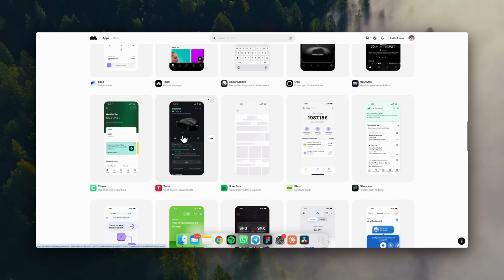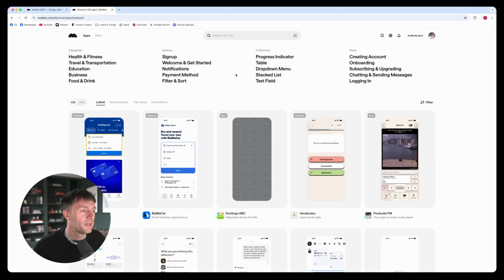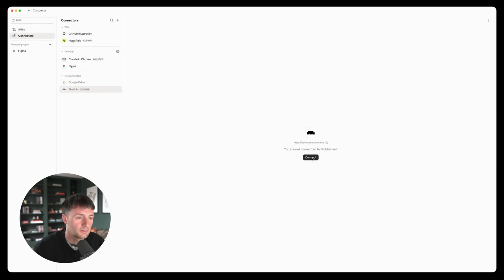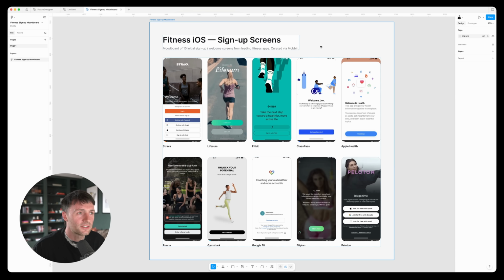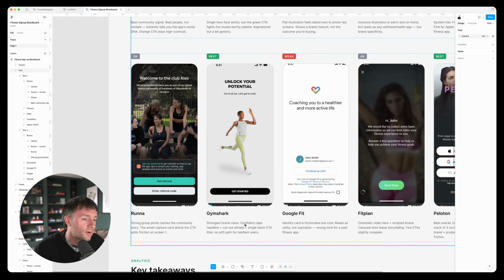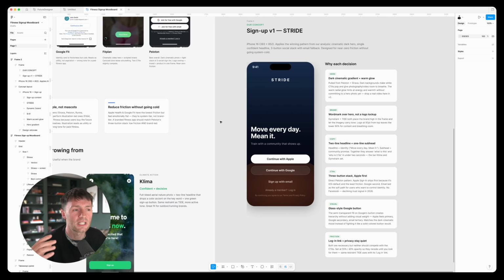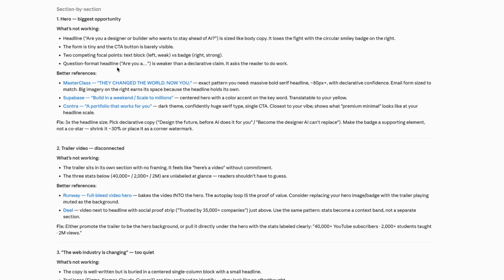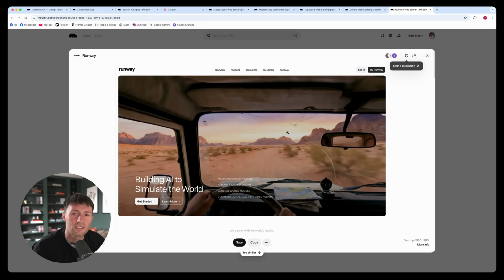Turn Claude Code into a Design GENIUS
Learn how to use Claude Code with Mobbin's MCP. Get instant inspiration and reference over 600,000+ UI screens from the top companies in the world.

In this full walkthrough, I’ll show you a powerful AI workflow using Claude Code + Mobbin.